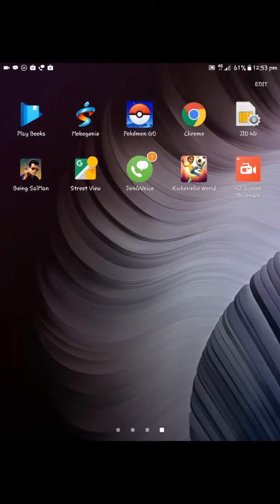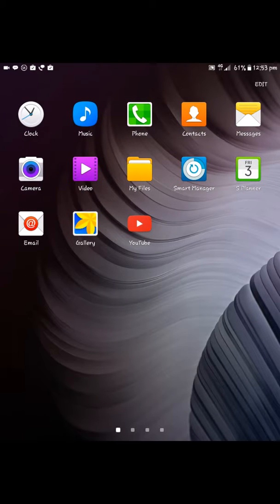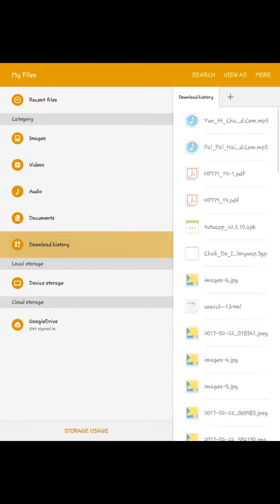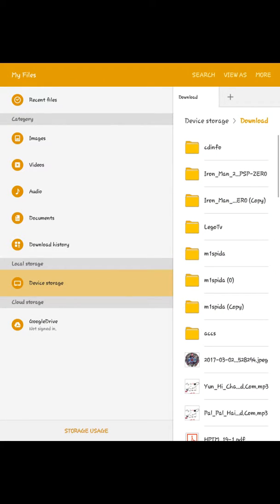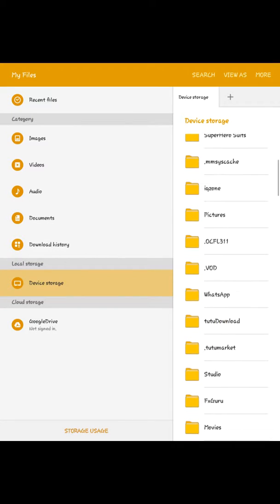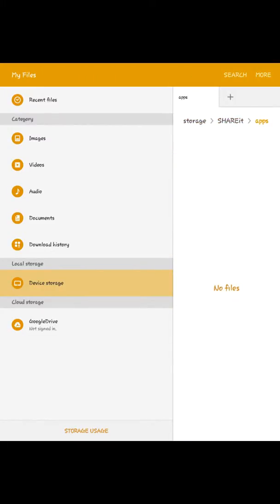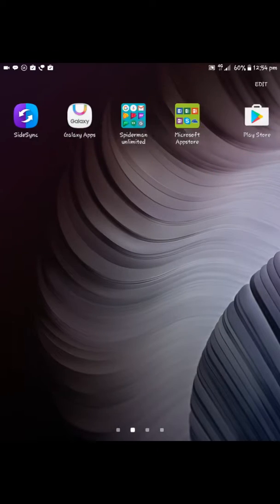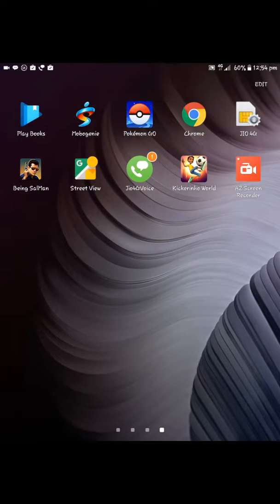How to download iron man 3 part 2